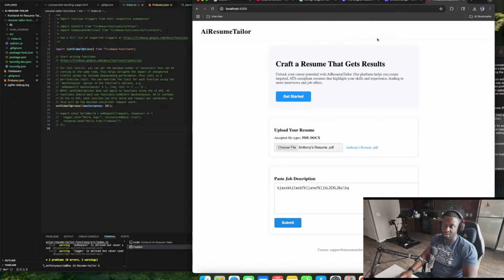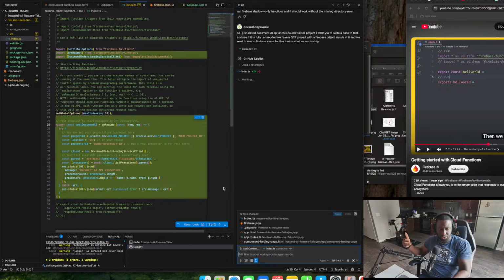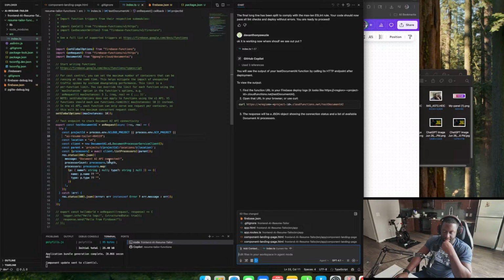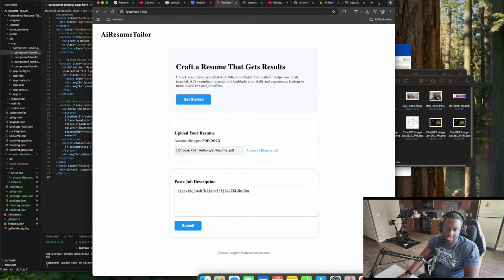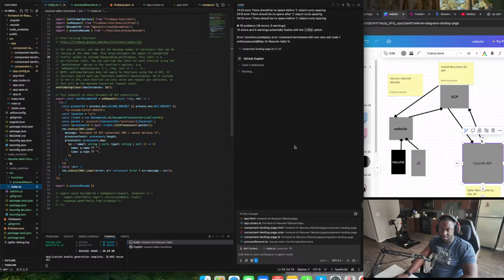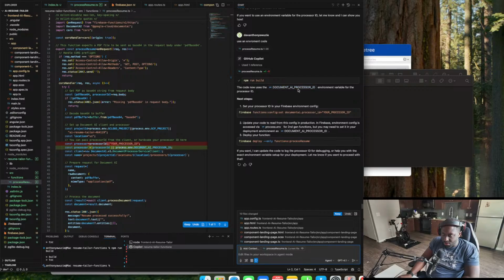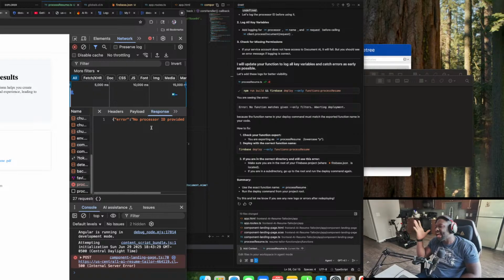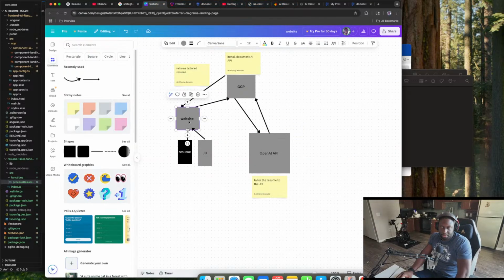Watch me build a software from scratch using AI: Firebase (Part 2)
n this video, I’m building a complete software product from scratch—solo. No templates.  Just me, a laptop, and pure execution.

The goal? To solve a real-world pain: tailoring resumes for every job application. I’m building an AI-powered resume tool that helps you craft job-specific resumes fast—so you can spend less time editing and more time getting interviews.

This isn’t just a dev log—it’s a blueprint for discipline, consistency, and creating something from nothing.

💻 Tech Stack: Angular, Firebase, Google Cloud, Document AI, and OpenAI